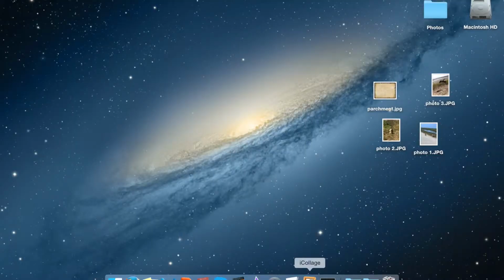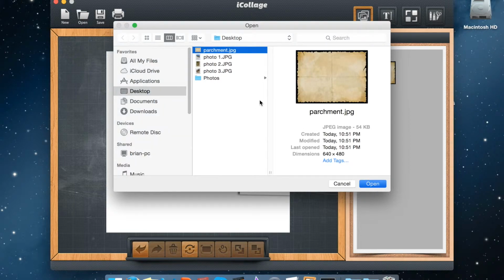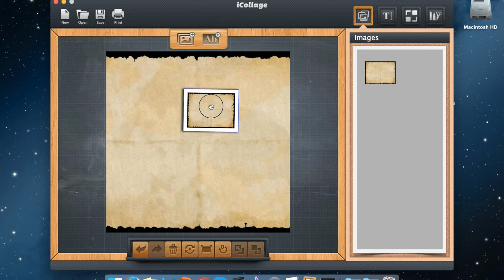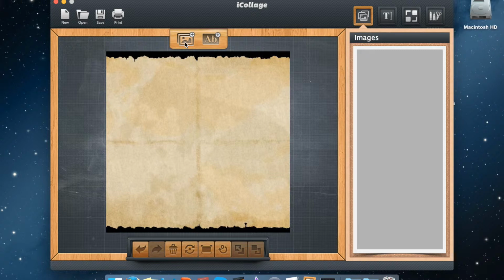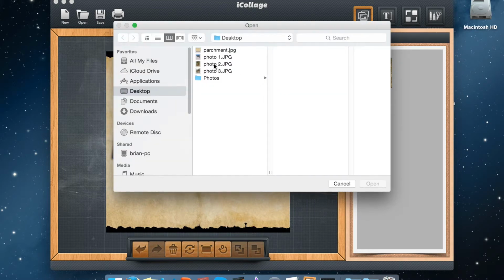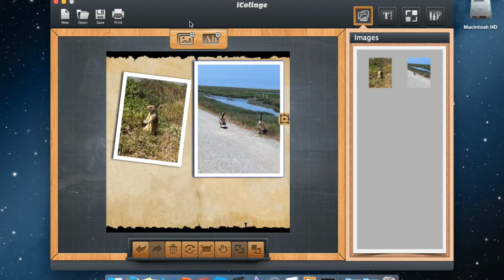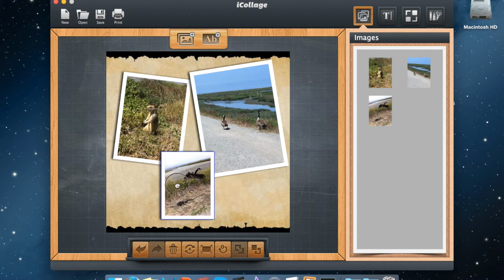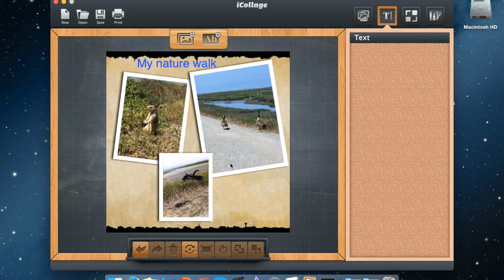REC 3202 Brian F Digital Scrapbooking Video Blog #2